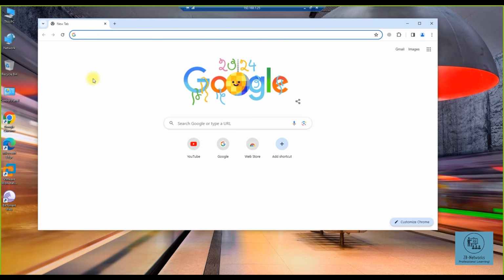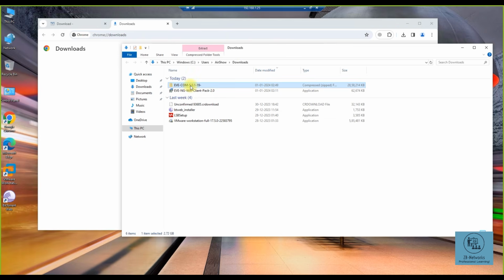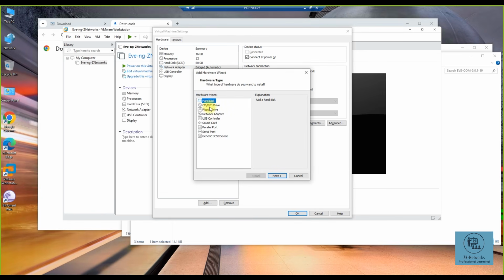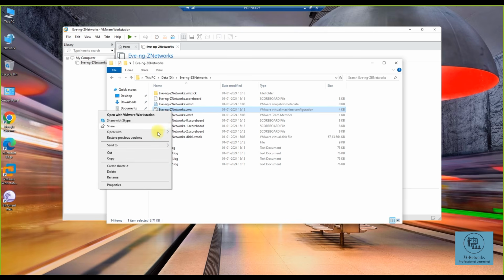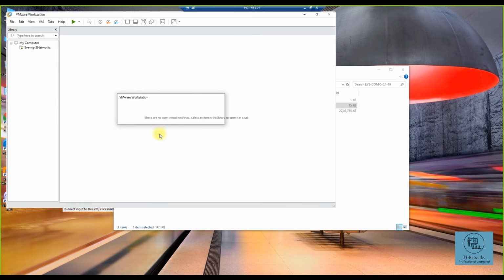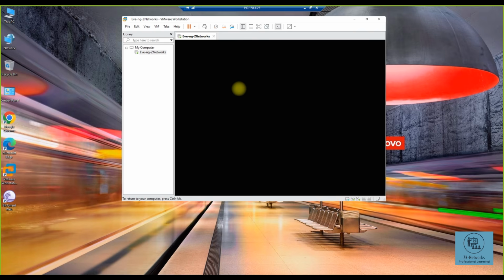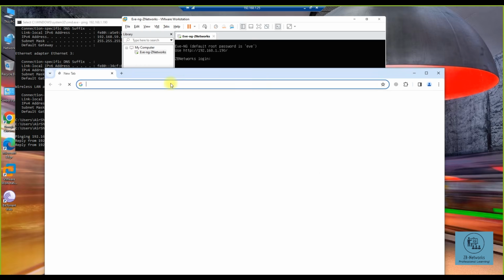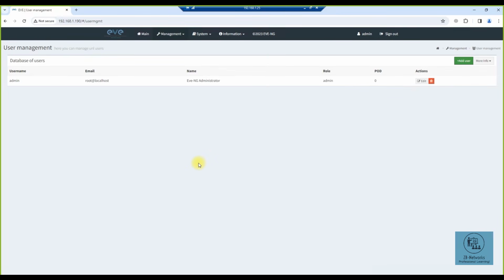Install Eve-ng on Windows 10 Tutorial with VM Workstation | 2024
"Welcome to our comprehensive tutorial on setting up and troubleshooting Eve-ng on Windows 10 using VMware Workstation! 🖥️🔧

In this step-by-step guide, we'll walk you through the installation process of Eve-ng, the powerful network emulation platform, on your Windows 10 machine leveraging VMware Workstation. Whether you're an aspiring network engineer, a seasoned IT professional, or simply passionate about networking, this tutorial is tailored to help you smoothly deploy and troubleshoot Eve-ng.

Key topics covered in this tutorial include:

Setting up VMware Workstation on Windows 10 for optimal performance.
Downloading and configuring the Eve-ng software to create a robust network emulation environment.
Troubleshooting common installation issues and optimizing settings for seamless operation.
Exploring essential features and functionalities within Eve-ng to maximize your network simulation experience.
Join us on this learning journey as we navigate through the installation process, troubleshoot potential hurdles, and unlock the full potential of Eve-ng for your networking projects.

Whether you're building your lab for certifications, testing network configurations, or enhancing your networking skills, mastering Eve-ng on Windows 10 can elevate your learning and career opportunities in the IT networking landscape.

Get ready to dive into the world of networking with Eve-ng and VMware Workstation! Let's start building and troubleshooting your virtual networking lab together! 💻🌐✨"

Team @NETDEFENSE